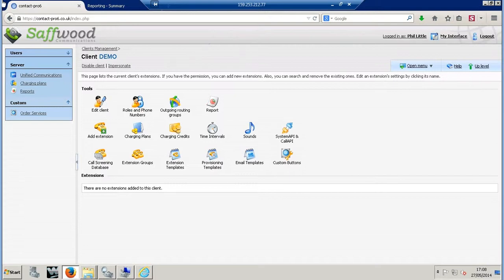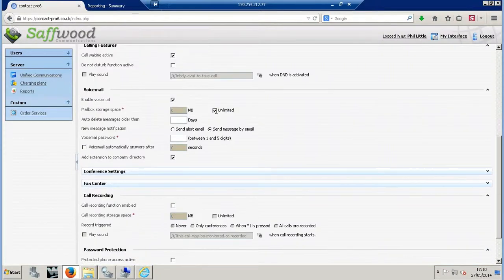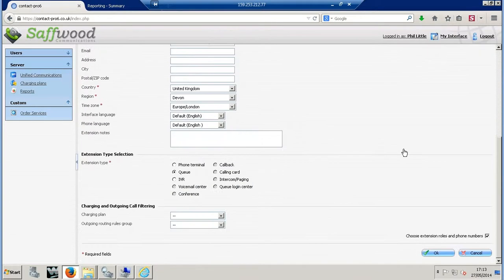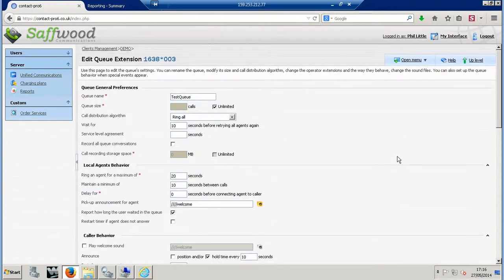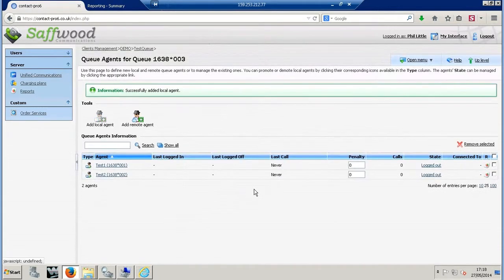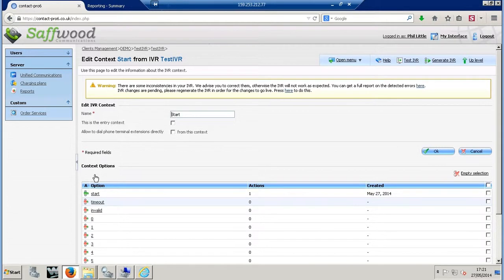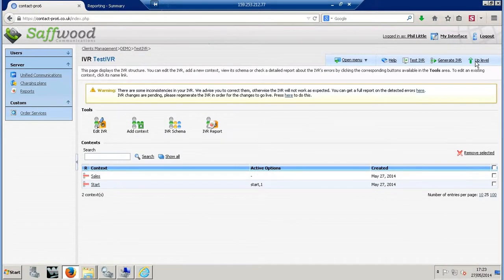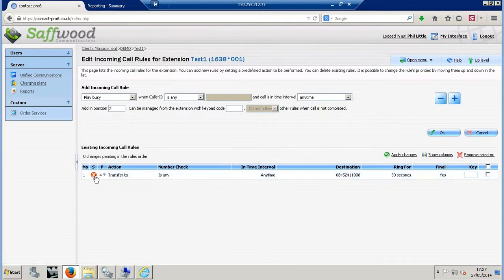Hosted VoIP Phone System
As a Warrington based provider, we provide a nationwde VoIP phone system service